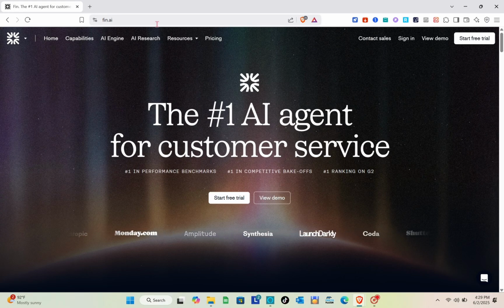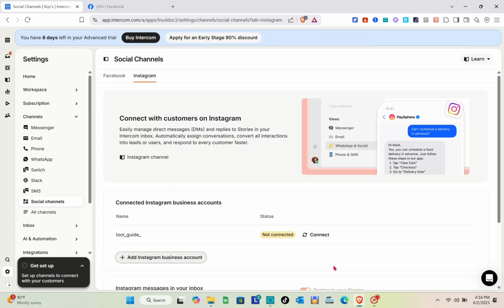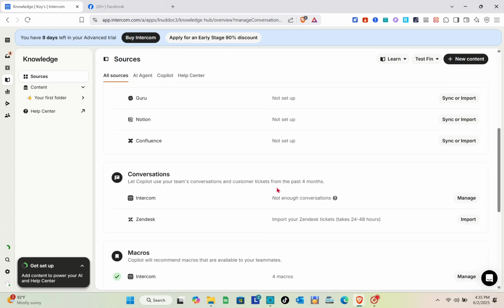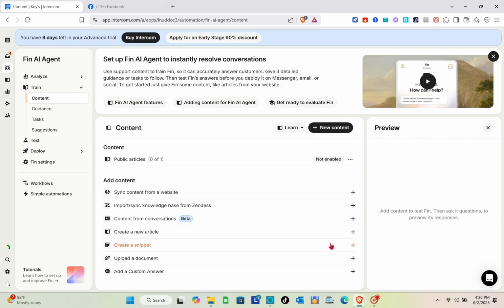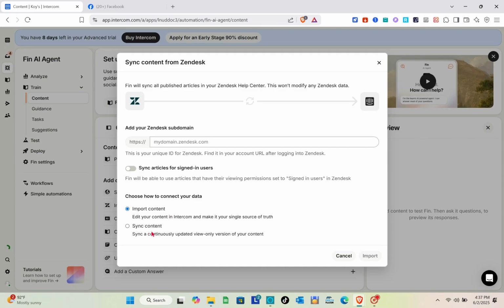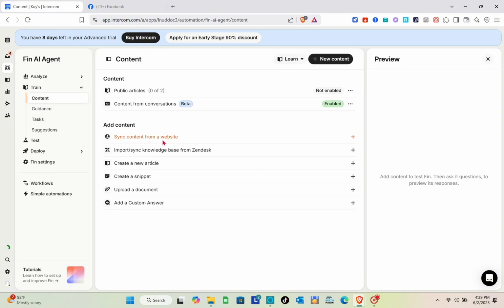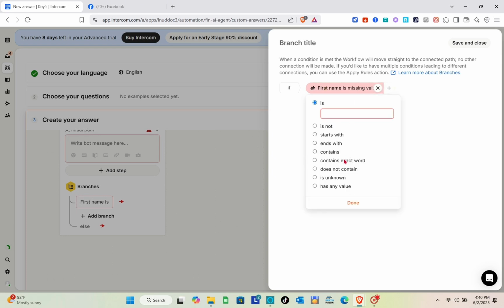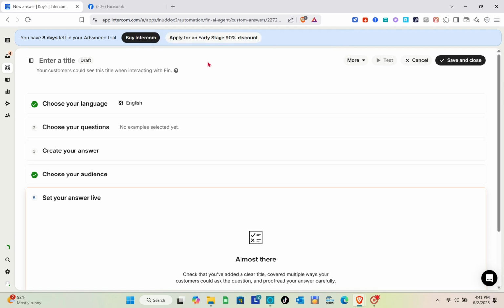Intercom Tutorial For Beginners || Intercom Chatbot Tutorial (Full Guide)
In this video, you'll learn how to use the fin.ai chatbot to provide support. This tutorial guides you through each step, from opening your web browser to setting up your account to begin customer support. Start using ai automation today!